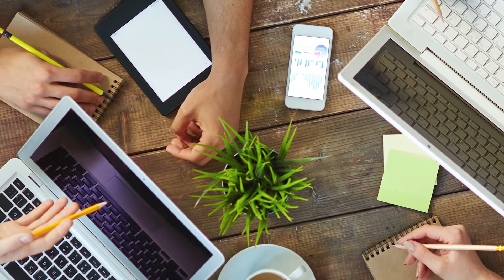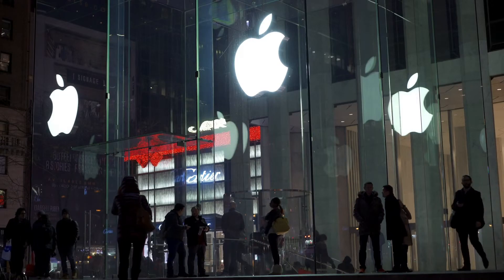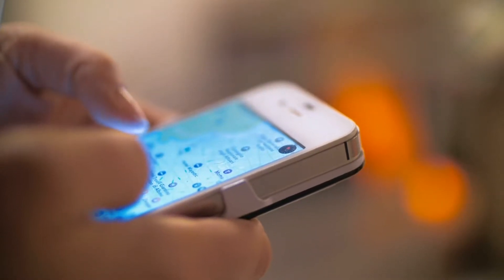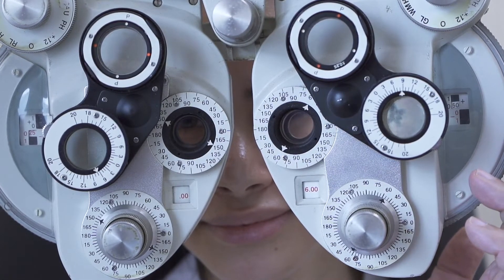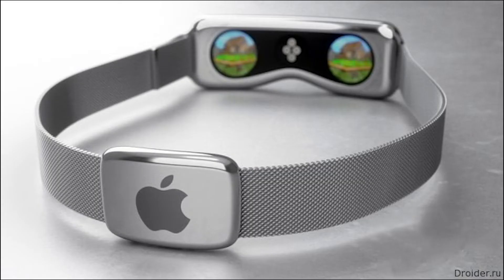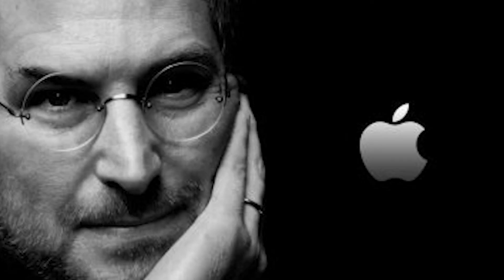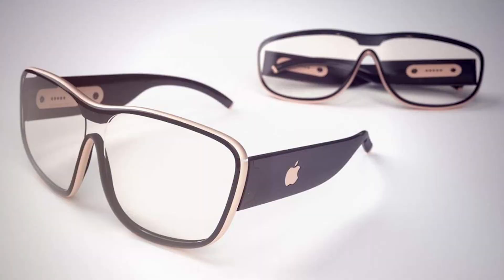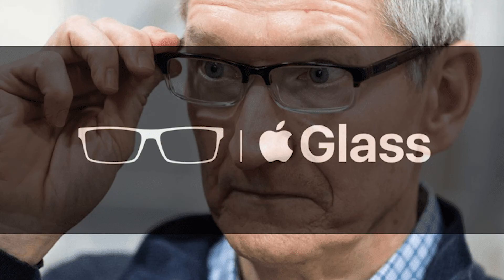Apple's Latest AR Product: The Apple Glasses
Apple Glasses are the hot topic in all the Apple rumor mills. With rumors making all kinds of ridiculous claims, the truth is, all we have to go off of are patents. While it's no question these AR glasses are certainly under development, one still must wonder, are they the real deal? Get the scoop on this episode of Super Freaky Science!